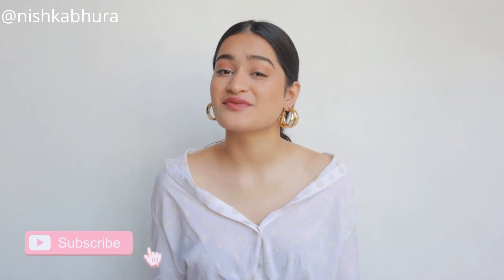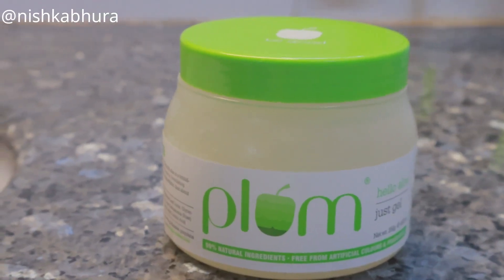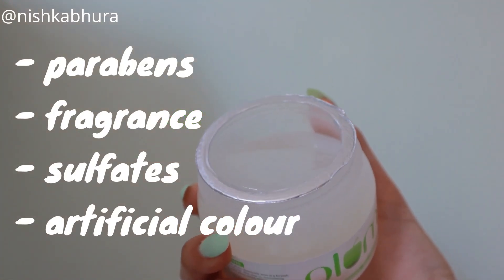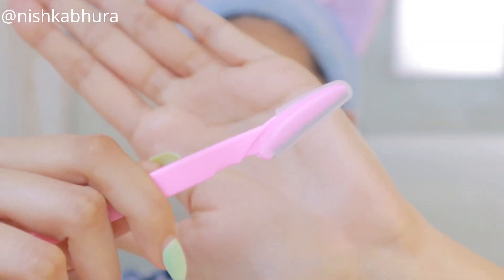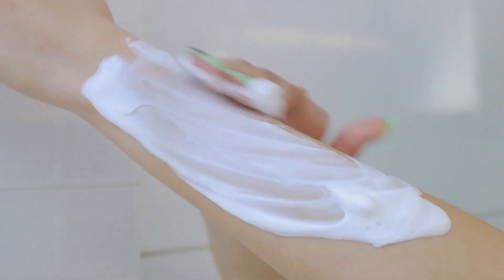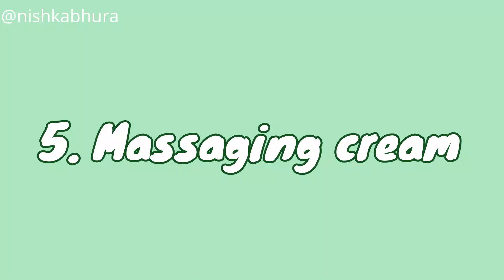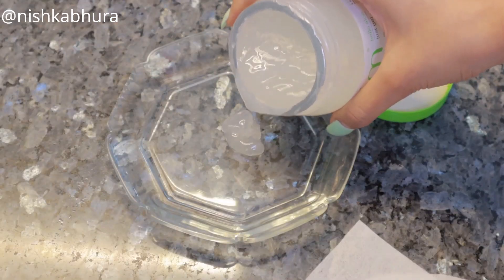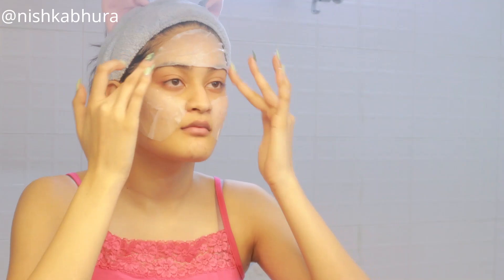7 Ways to use aloe Vera gel / Benefits of using aloe Vera gel for skin and hair // ft.Plum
Aloe Vera is popular for all the right reasons and in this video, I’ll be talking about how
Aloe gel is so beneficial for your skin & hair

Hello Aloe range of products on the Plum website.

Would love to know how you use Aloe Vera in your skin care!

Hey guys so in this video I have shared with you guys my favorite ways of using aloevera gel using the plum hello aloe just gel.

FAQ
age : 19
height: 5'11
location : Jaipur, India
camera : Canon m6 mii
editing software : filmora